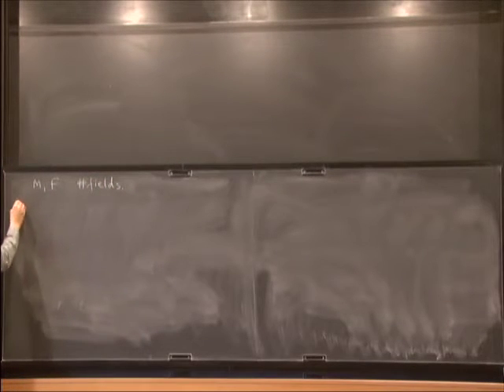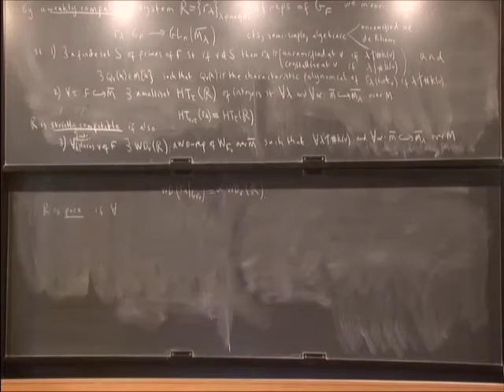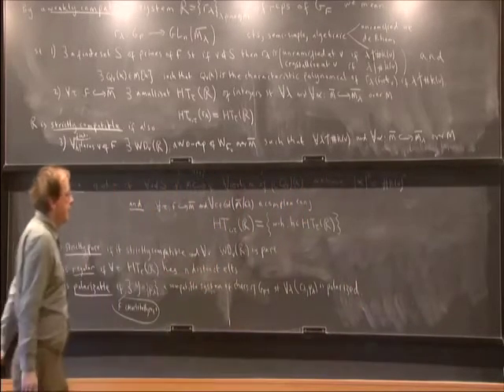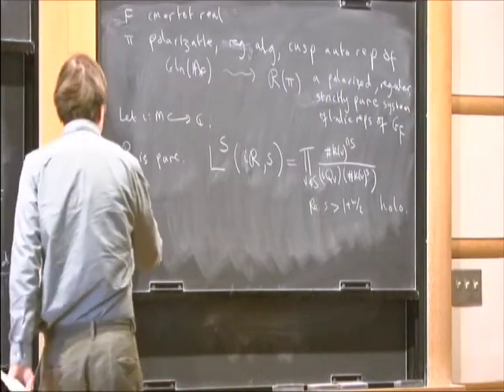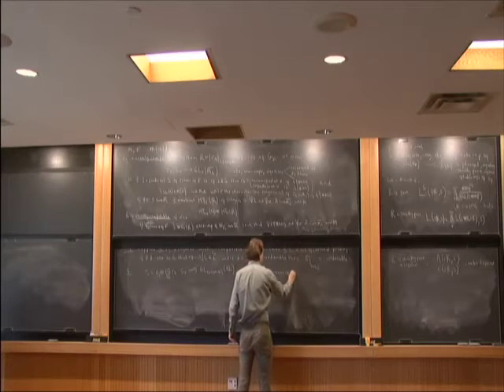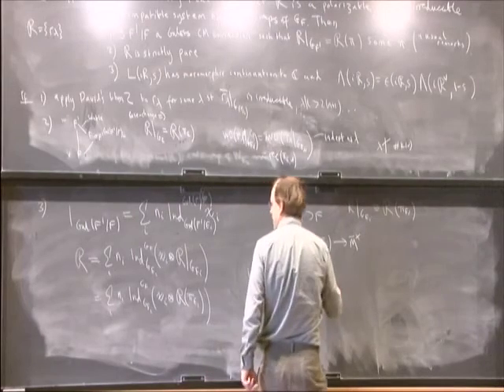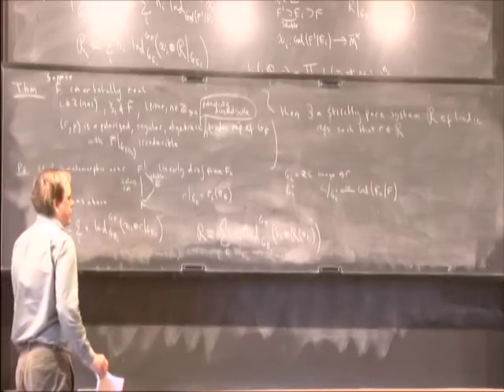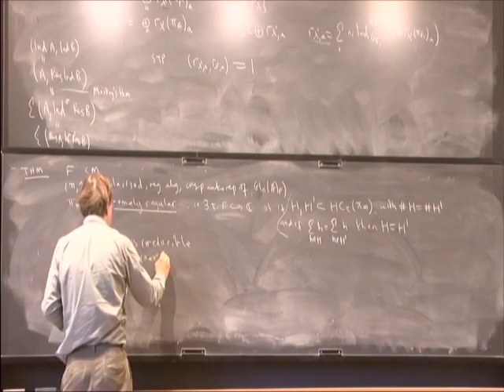Applications - Richard Taylor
Richard Taylor
Harvard University; Distinguished Visiting Professor, School of Mathematics